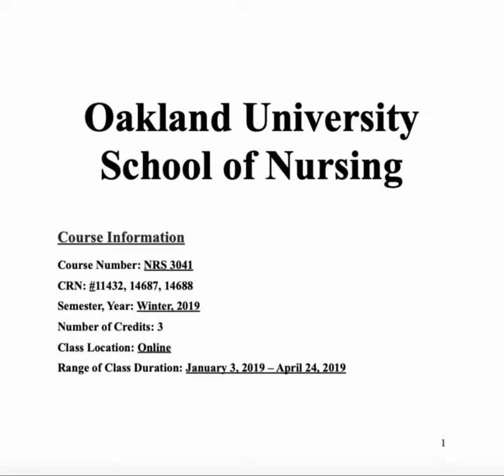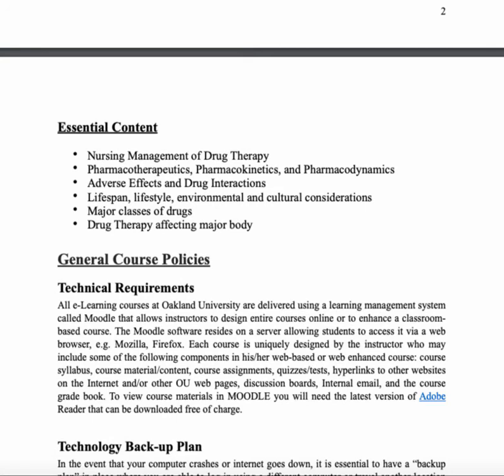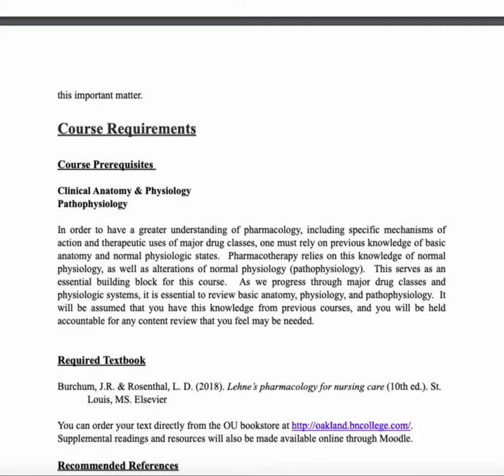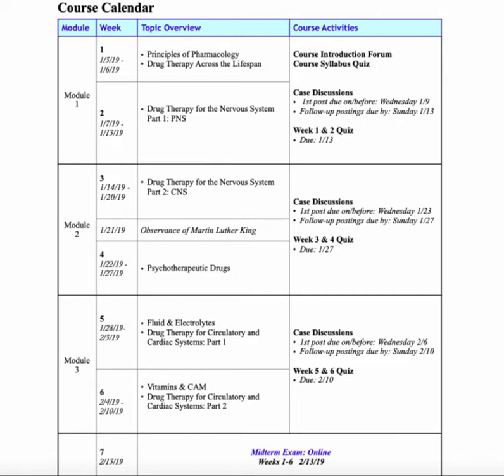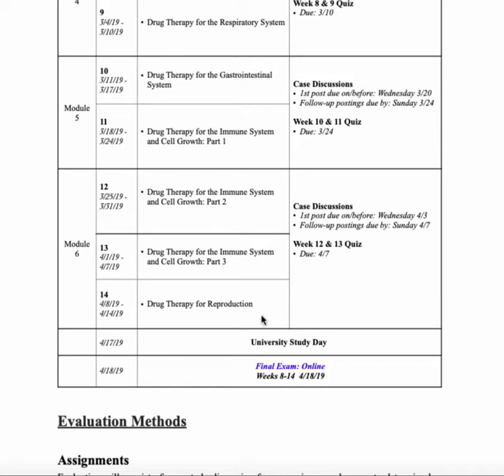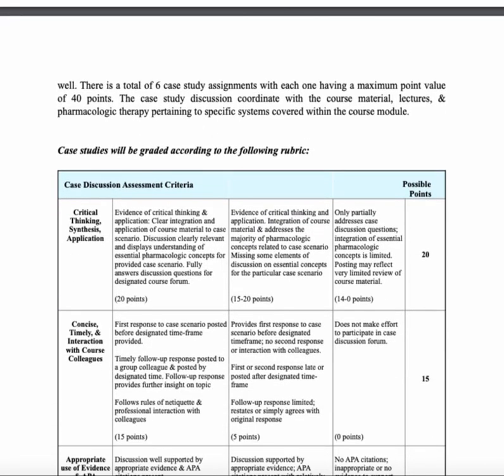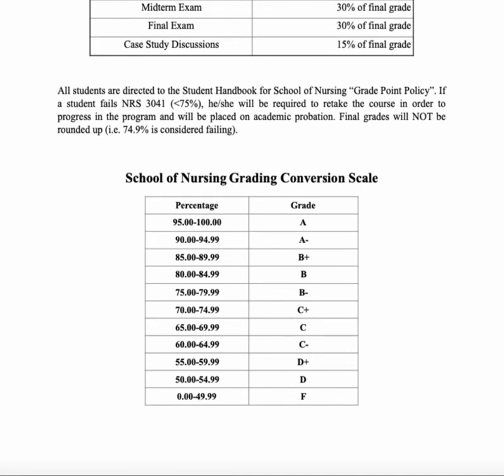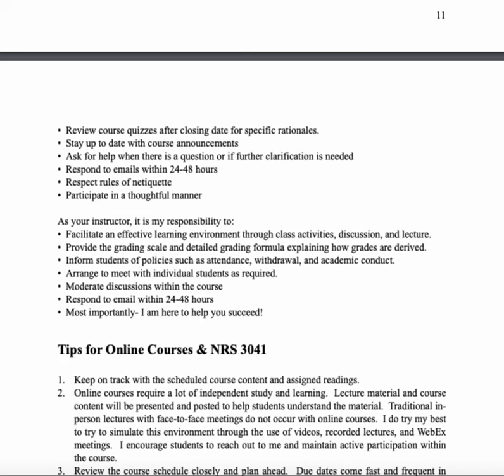NRS 3041 Course Syllabus